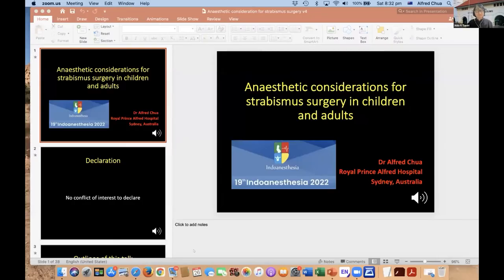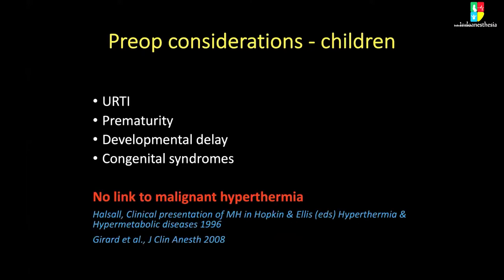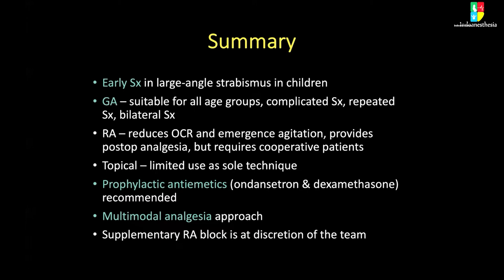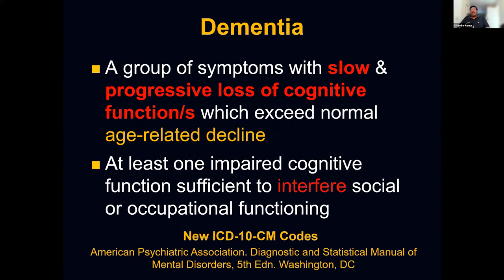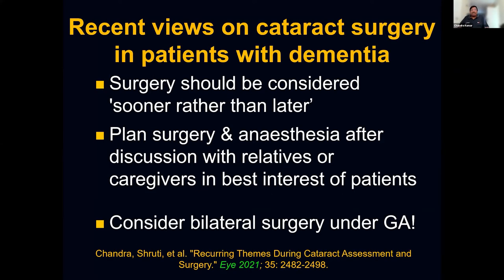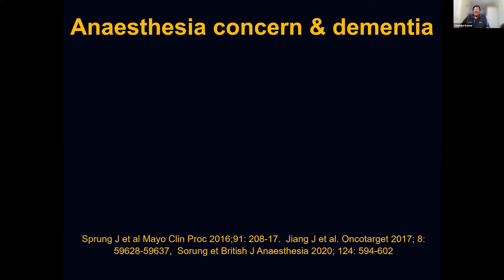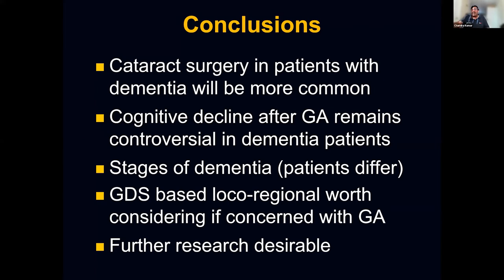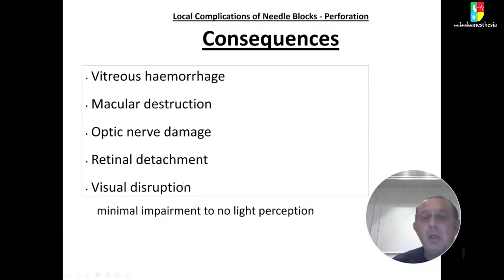19th Indoanesthesia : Perioperative Medicine 3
19th Indoanesthesia 2022

19th Indoanesthesia 2022 was held at 12-13, 19-20, 26-27 February, 5-6 March 2022 showcasing the latest findings and advances in the field of anesthesia, critical care medicine, perioperative medicine, and pain management. With over thousands registrants coming from more than 80 countries, 19th Indoanesthesia 2022 was an outstanding international platform to enhance knowledge, review innovative techniques, and connect with colleagues.